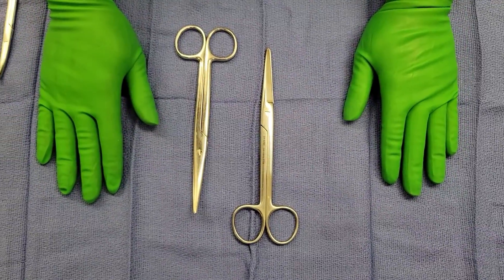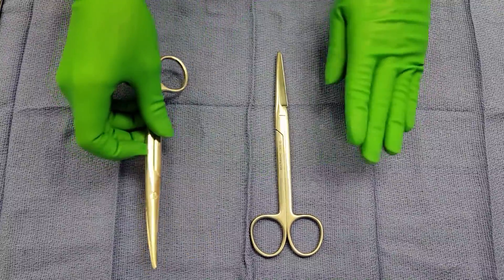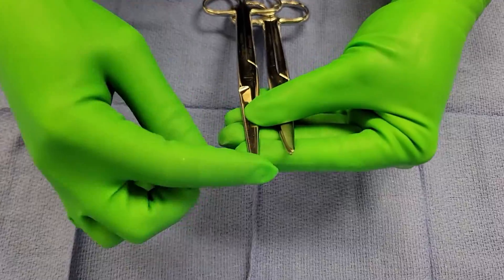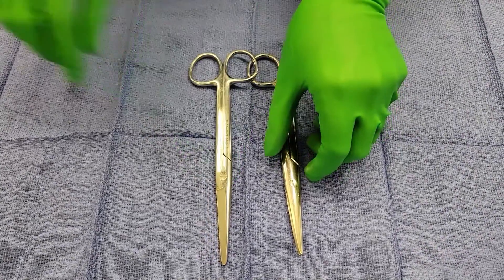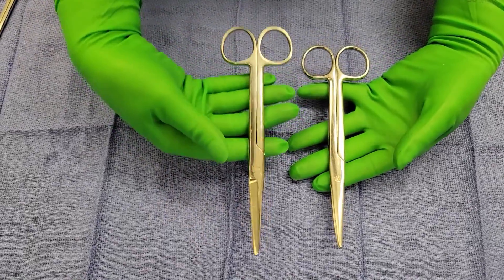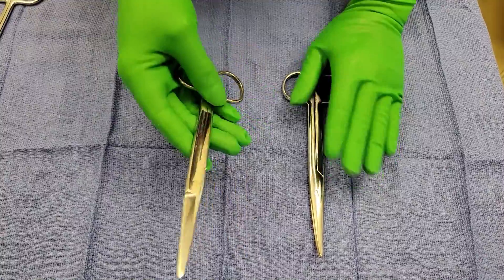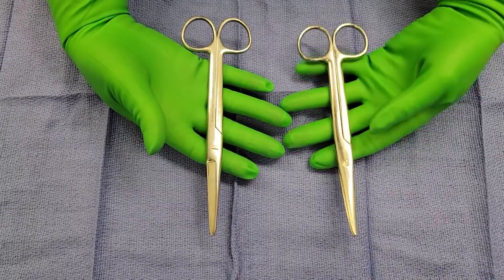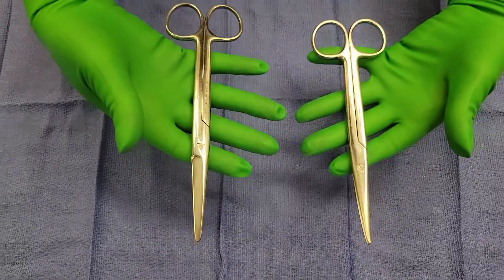INSTRUMENT OF THE WEEK: MAYO SCISSORS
Here is the instrument of the week, the MAO SCISSOR.  Otherwise known as "heavy scissors" or even just "suture scissors."

The straight version of this scissor type is almost exclusively used to cut suture, but there are some exceptions.  The curved scissors, often referred to as the "heavy scissors" during surgery, are primarily used to cut through heavy tissue that a more fine scissor like the "Metz" cannot cut through.  They are purposefully blunt as to not do damage to other surrounding vessels or structures.  However, the blunt-nose is hard to see around, so typically it wouldn't be used for fine dissection because you cant see the smaller structures around it.

We would really appreciate a follow and subscription so we can keep bringing you amazing content!